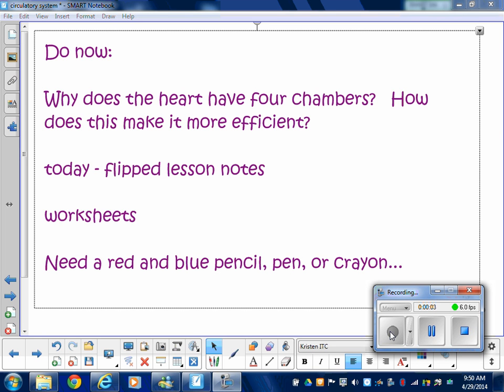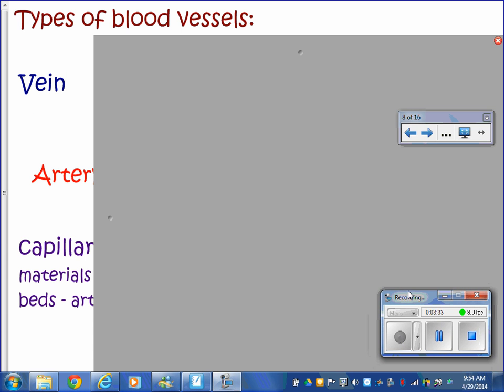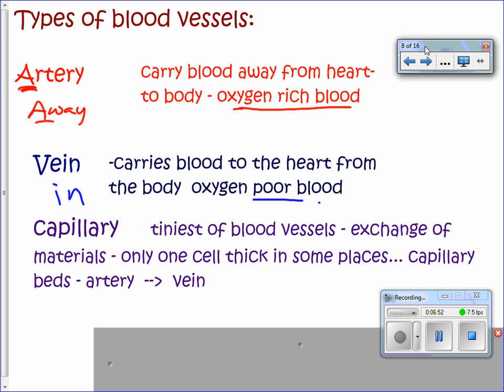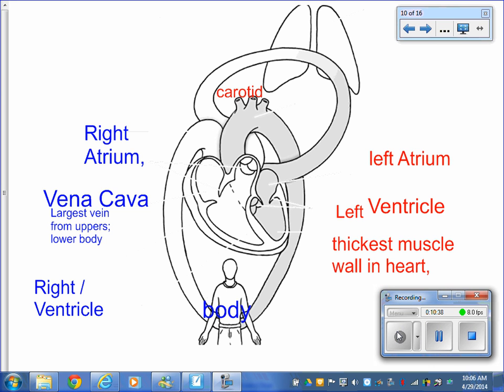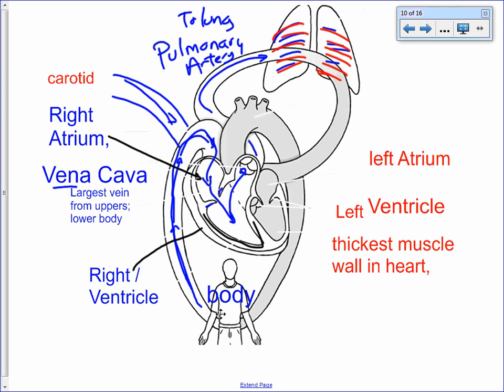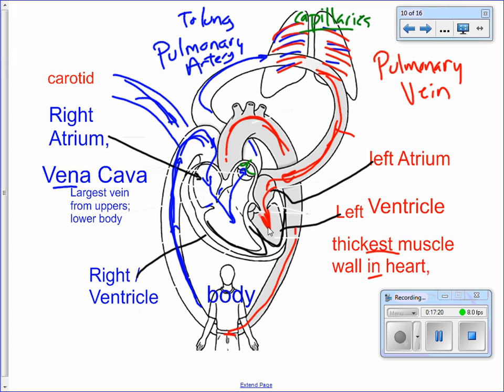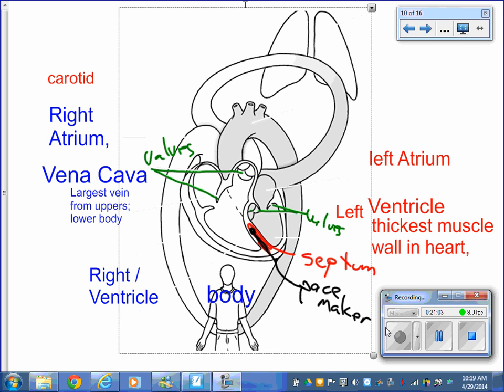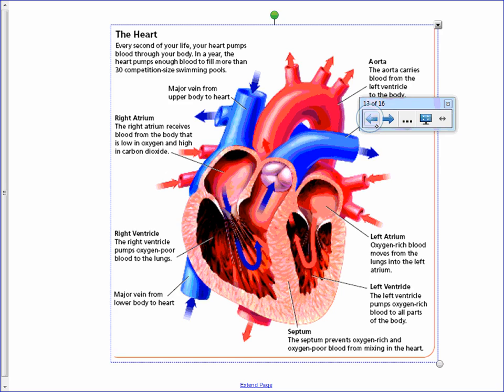flipped cardio OD14